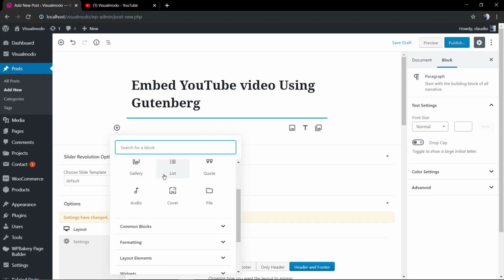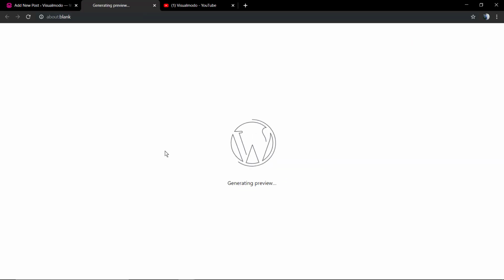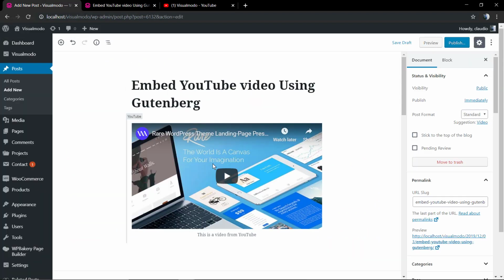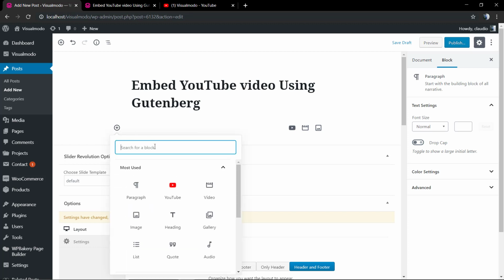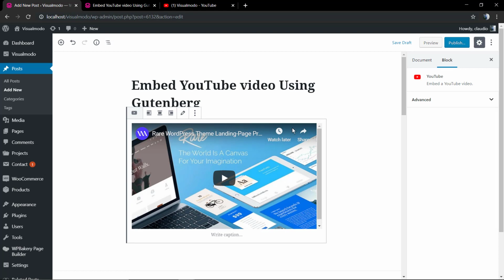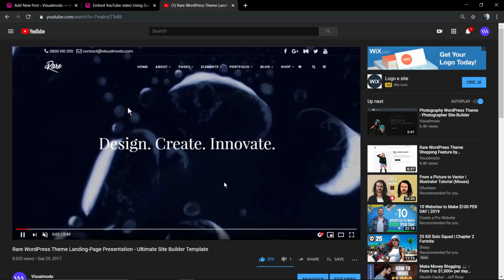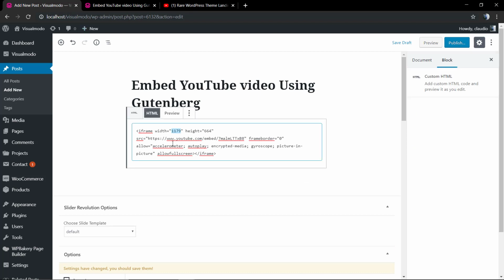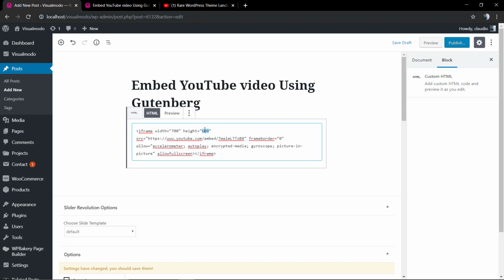How To Embed YouTube Videos In WordPress Using Gutenberg Editor?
In today's video tutorial we'll learn how to embed video from YouTube into our WordPress posts or pages using the new WordPress Gutenberg editor in a simple and easy method. In addition, we'll see how to customize the video proportions (width and height) by embedding the YouTube video as a code.